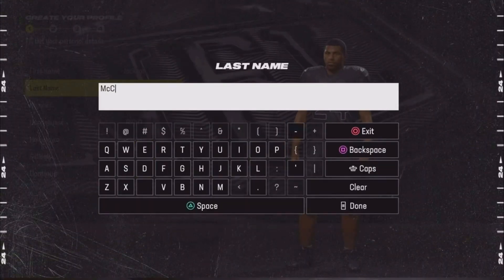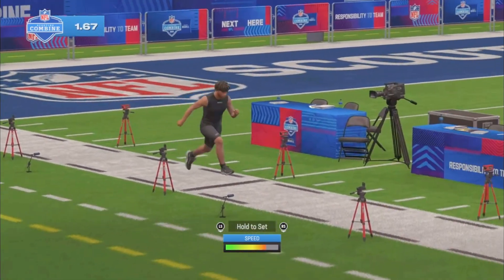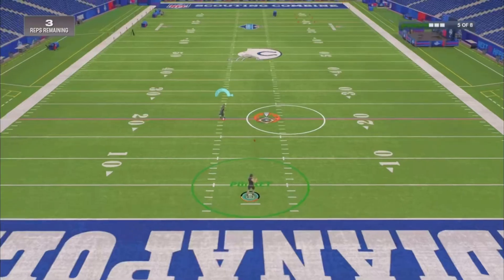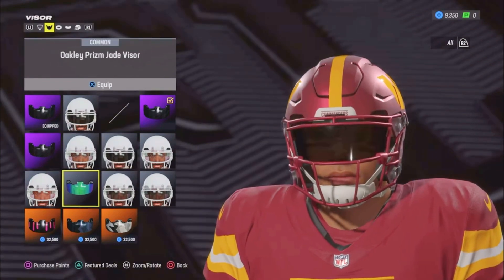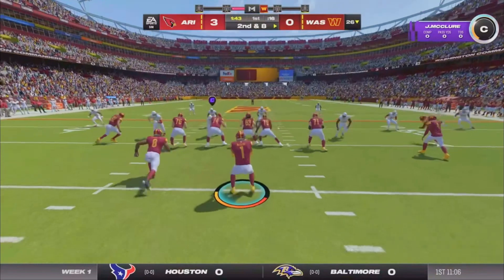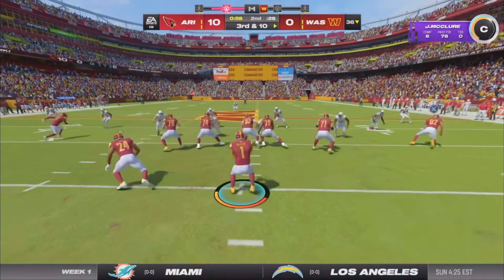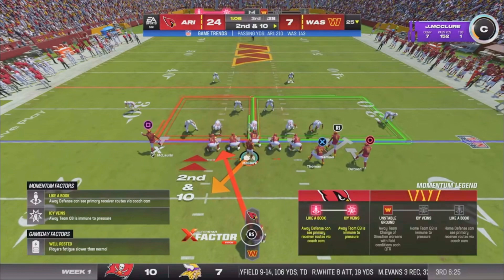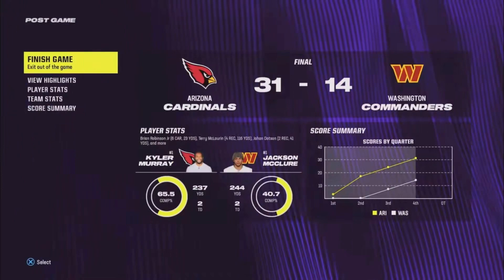NFL CARRER MODE EPISODE ONE